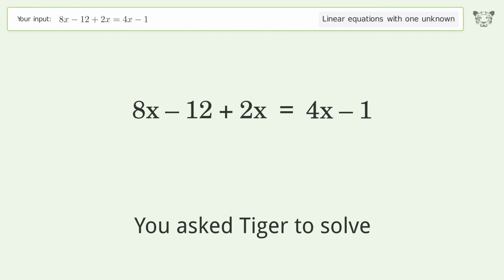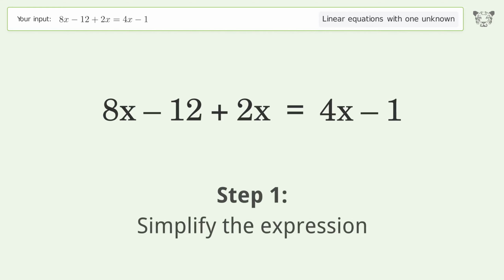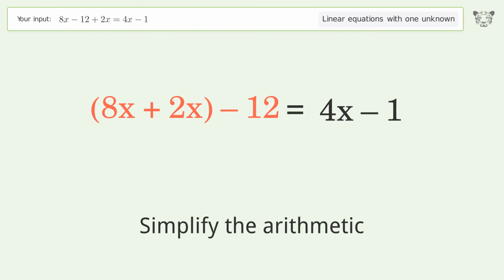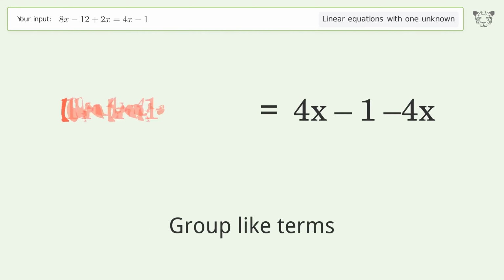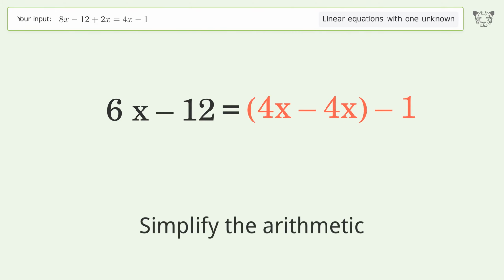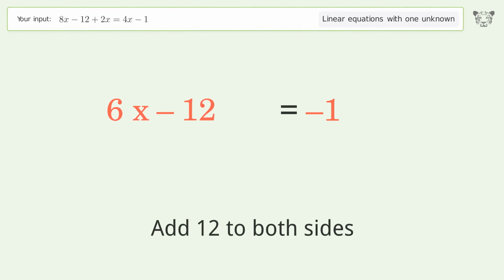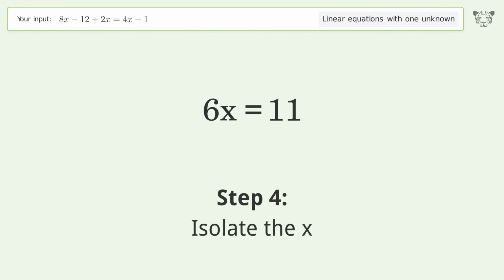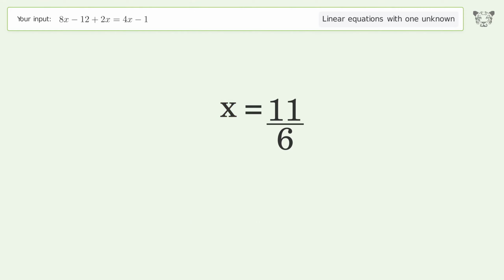Solve 8x-12+2x=4x-1: Linear Equation Video Solution | Tiger Algebra